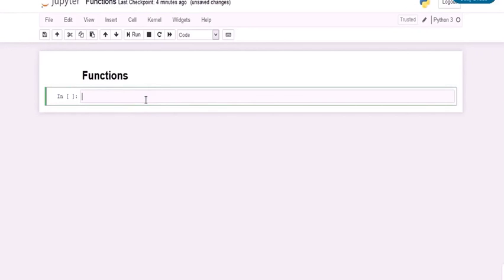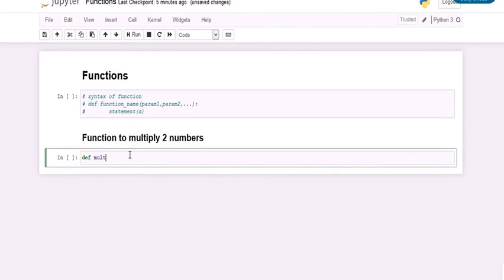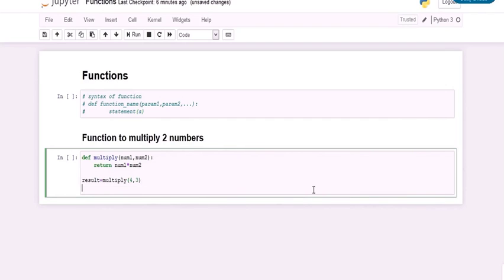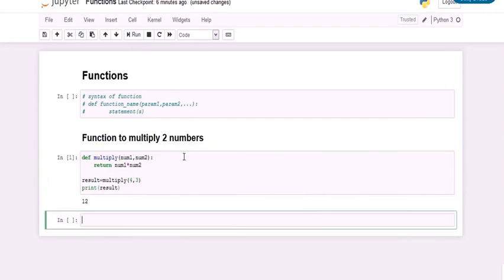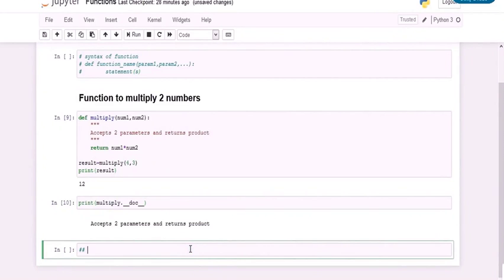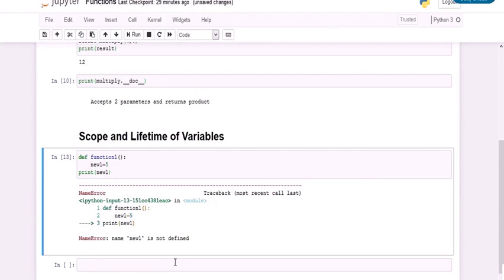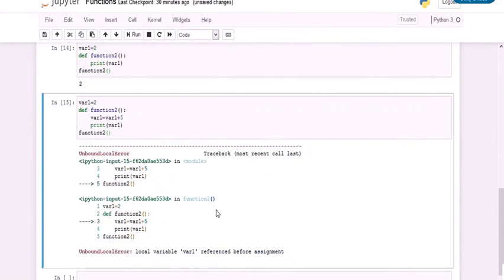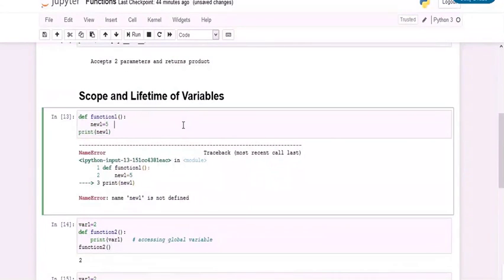Functions || Functions to multiply two numbers || Scope and Lifetime of variables || Tutorial - 7